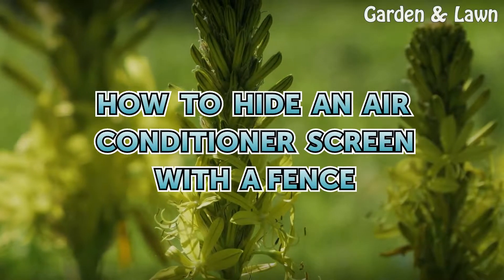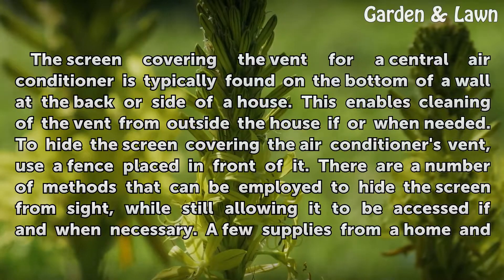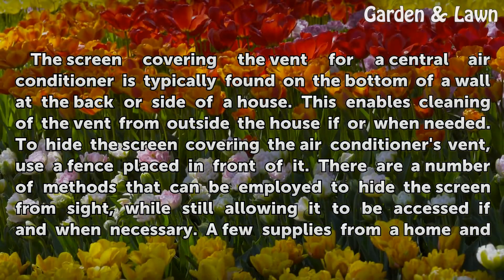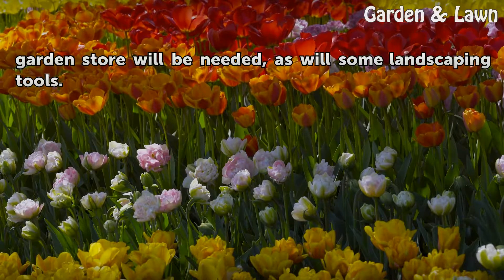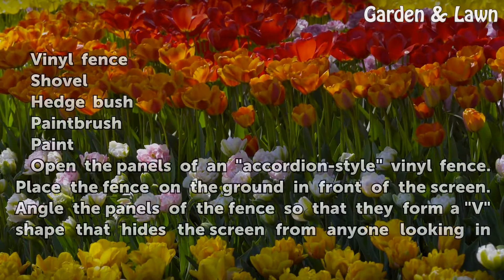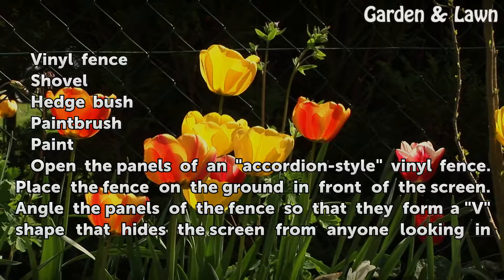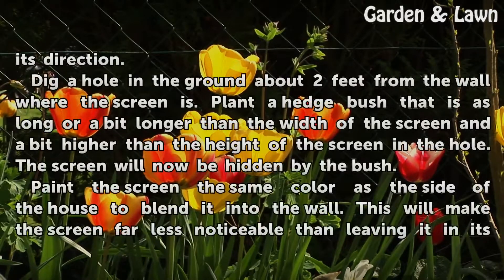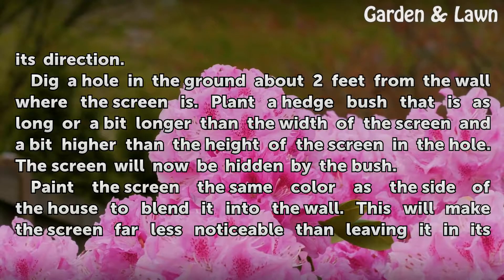How to Hide an Air Conditioner Screen With a Fence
How to Hide an Air Conditioner Screen With a Fence. The screen covering the vent for a central air conditioner is typically found on the bottom of a wall at the back or side of a house. This enables cleaning of the vent from outside the house if or when needed. To hide the screen covering the air conditioner's vent, use a fence placed in front of...

Table of contents How to Hide an Air Conditioner Screen With a Fence
Things You'll Need 00:49